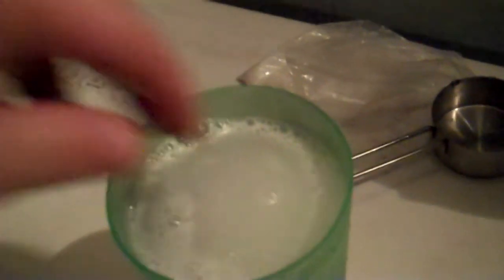lipo salt water dunk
as you can see lipo packs will be fine in salt water. the cells are protected by a plastic seal that's impervious to air and water.